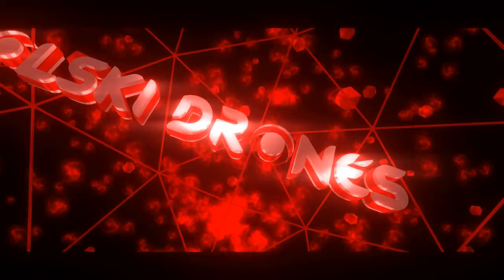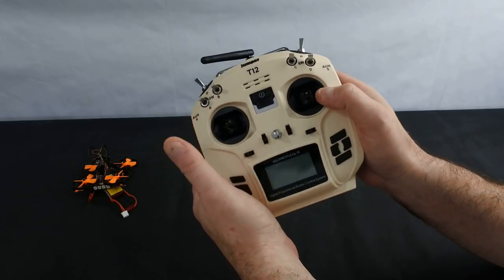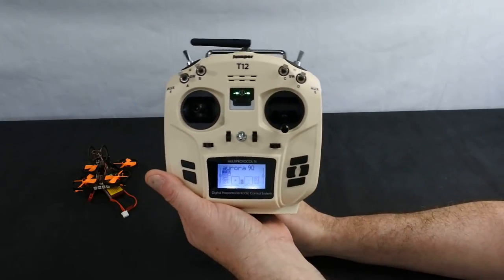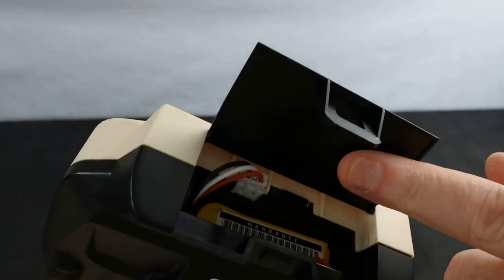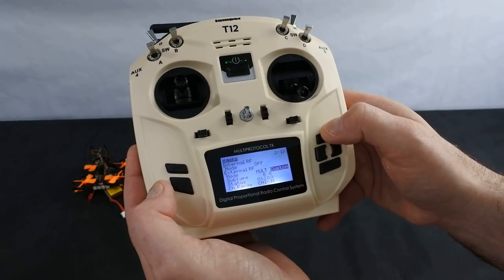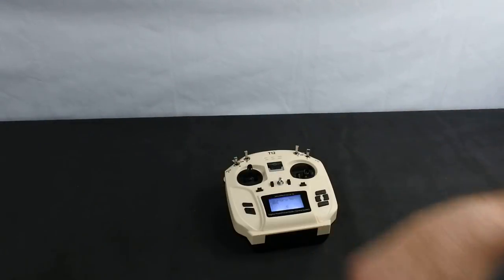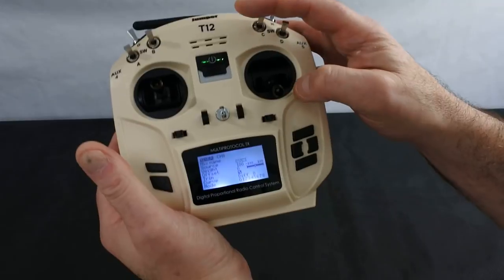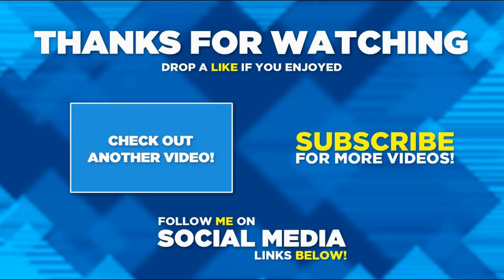JUMPER T12 TRANSMITTER THE BEST JUMPER YET!!!!!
My review of the jumper T12 the best jumper transmitter so far
4 in 1 multi protocol transmitter running on the open TX platform.

Please find full spec below:

Key Features
Open source multi-protocol firmware, Based on OpenTX
JR/FrSKY compatible module bay on rear side (module not included)
USB online firmware upgrade
Ultra-low power consumption, longer battery life
Up to 12 channels of output (depending on the receiver)
Open Source Firmware, all channels are fully programmable
Wide voltage input (2s lipo recommended)
Multilingual menu
Vibration reminder function
Support telemetry (depending on the receiver)
Crossfire CSRF Compatible: Yes
LUA Script support: Yes
Keep it simple, keep it affordable
The T12 platform is shipped with the JP4-in-1 Multi-protocol module. If you already own JR Modules such as the TBS Crossfire or any other JR Module compatible 2.4ghz, Analogue or Long Range UHF system the T12 is ready to rock out with its socket out! A standard LCD screen was used along with the T8SG V2 butter smooth V2 gimbals offering quality, usability and best of all affordability.  The Jumper T12 brings the best features of the T8SG v2 series and bundles them together with the well known and highly supported OpenTX software platform. Compatible with JR style RF modules the T12 comes with the JP4-in-1 Multi protocol module as standard.

TBS CrossFire and LUA Script Support
One of the most asked questions when the T8SG v2 was release was will it work with TBS Crossfire. We are happy to announce the T12 version does indeed support Crossfire and in CRSF mode with LUA script support and most importantly WITHOUT any hardware modification for end users. If your looking for the most compact, most affordable and most EPIC Crossfire compatible TX in the market today look no further than the Jumper T12. Jumper is committed to supporting OPEN hardware module platforms and will never try to force customers on to proprietary equipment.

Weight: 342g (without battery)
Working voltage: DC5-DC9V (factory with 4 * AA battery box, 2s Lipo recommended, batteries not included)
Firmware: OpenTX
Channels: up to 12 channels (depending on the receiver)
Display: 1.7-inch LCD display, 128* 64 resolution
Gimbal Type: Potentiometer
JR/FrSKY compatible module bay on rear side
Upgrade method: USB online upgrade
Simulator mode: 3.5mm standard ppm output or USB HID